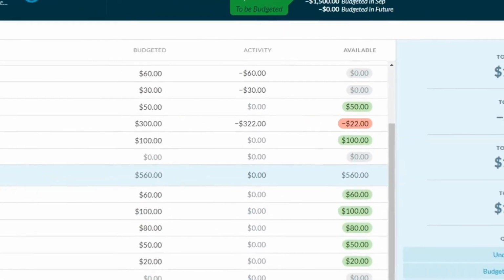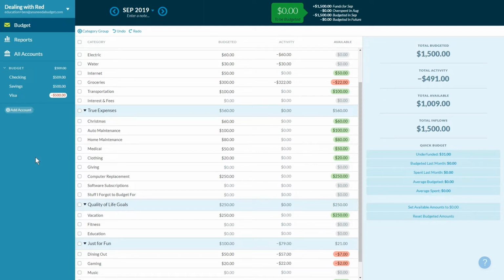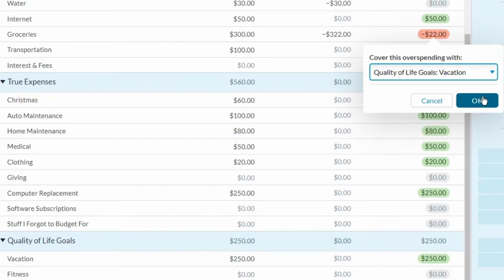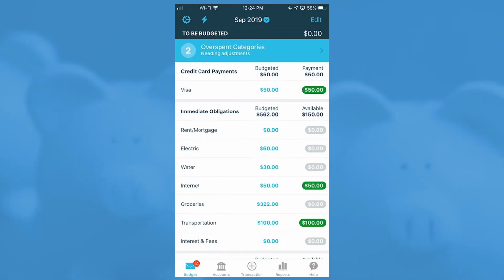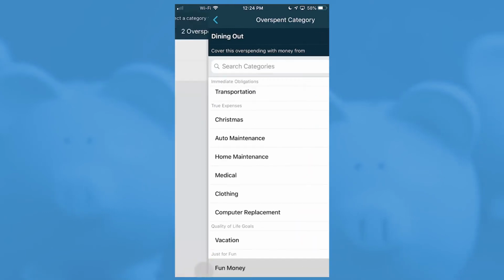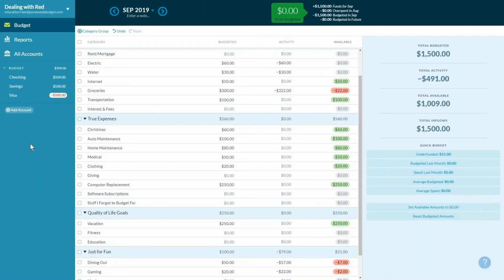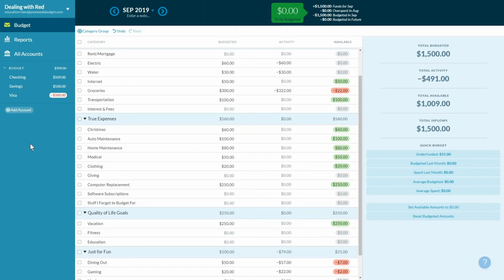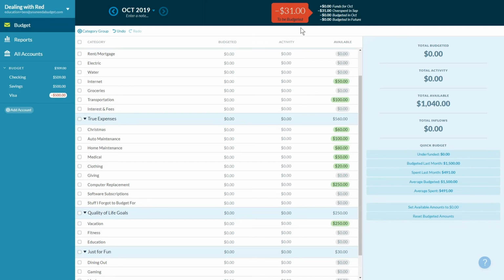Deal with Red Overspending | Using Your YNAB Budget | Lesson 2.2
Are you in the midst of a red scare in your budget? Don’t worry. We’ll show you how to handle it.

IMPORTANT! This video is part of a brand new SERIES on our YouTube channel - an entire course dedicated to helping you be successful with YNAB and gain total control of your money.